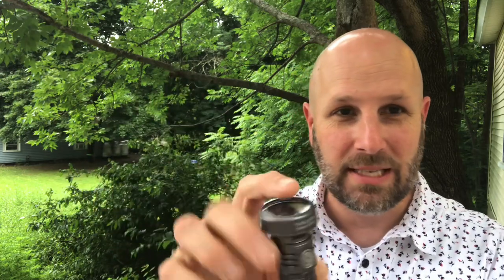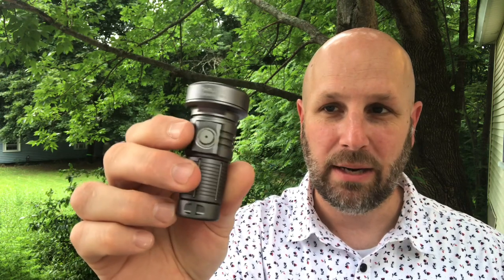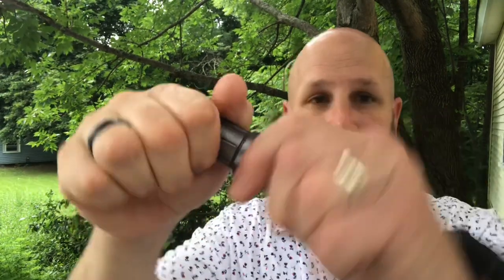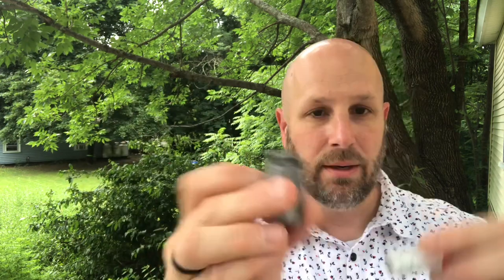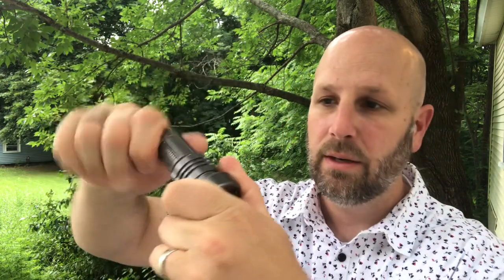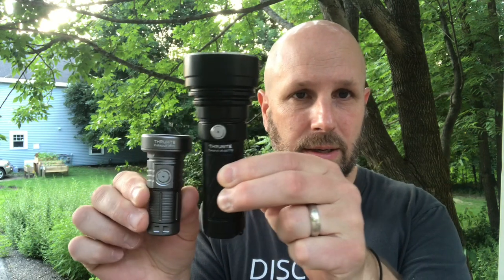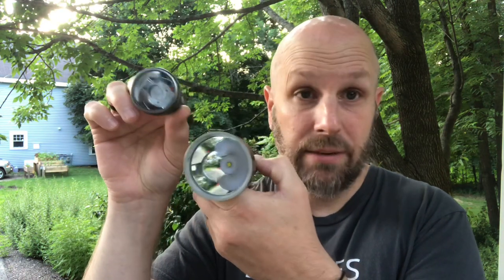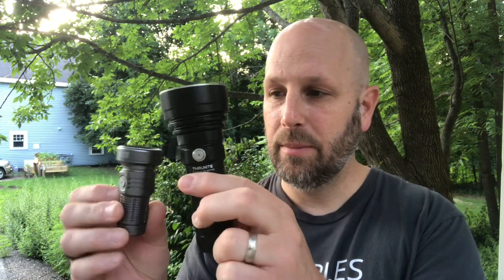Thrunite Catapult Mini: Super-Compact Thrower | Basically A Tiny Lightsaber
In this video we are looking at the new Thrunite Catapult Mini. As you'll see, this thing is like a lazer beam in the night. I like it for an uber-compact thrower. For some, they'll need a larger bezel to get a larger beam, but if you need something tiny that can toss light, this may be worth checking out.

Thrunite Catapult Mini on Amazon

BUDGET-FRIENDLY ITEMS I RECOMMEND:
1. The Mora Craftline Basic 5 11
2. Mylar Blankets
3. UCO Stormproof Matches
4. Light My Fire Fire Steel 2.0
5. Stanley Stainless Steel Cook Set

SOLID SURVIVAL KNIVES:
1. ESEE 6
2. Ontario Knife Company Rat 7
3. Benchmade Bushcrafter
4. TOPS Kukri
5. Mora Garberg

1.CRKT Squid
2. Benchmade Griptilian
3. Spyderco Tenacious
4. Ontario Knife Company Rat 2
5. CRKT Fossil

1. Streamlight Microstream
2. Olight S1R Baton 2
3. Thrunite T1
4. Thrunite TC15
5. Fenix PD35 TAC

1. Bahco Laplander Saw
2. Corona Folding Saw
3. Mechanix Gloves
4. Large Firesteel
5. Pocket Bellows

SOLID BAGS
1. Vertx EDC Commuter Sling Bag
2. Maxpedition Valence Tech Sling
3. Vanquest Mobius
4. Vanquest Envoy 13 Bag
5. Helikon-Tex Bail Out Bag

2. 10 Lies About Survival